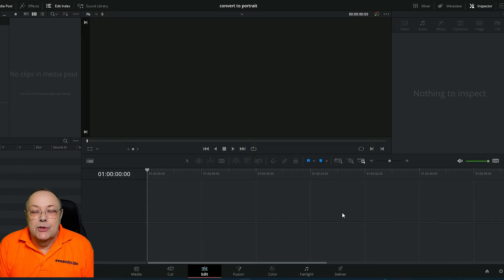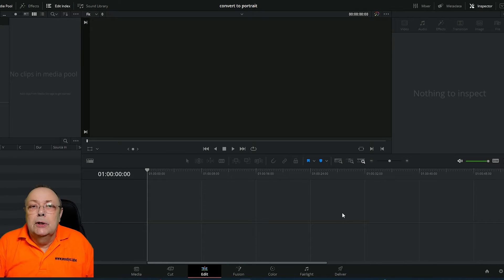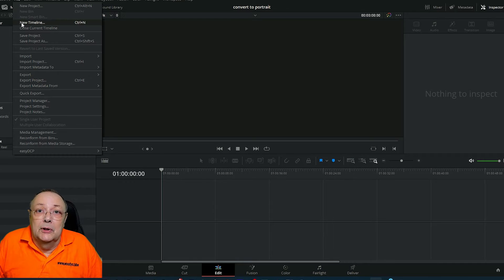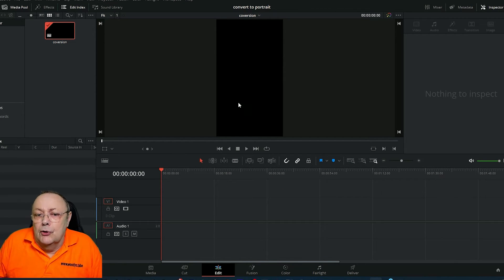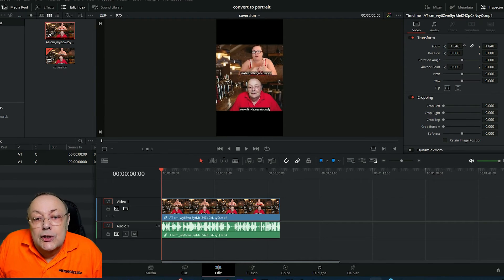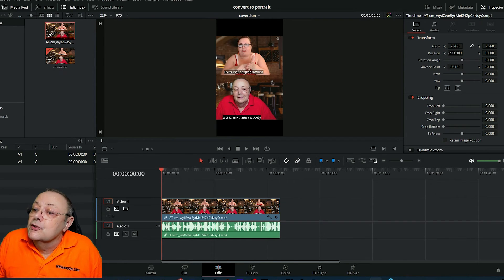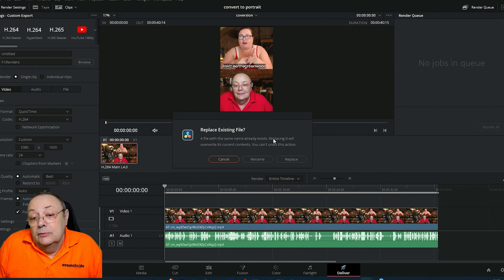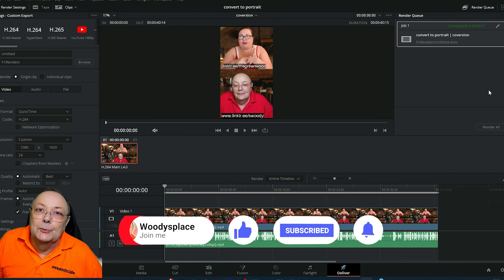How to convert horizontal video to vertical video in DaVinci Resolve YouTube shorts to Tiktok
How to convert YouTube, Facebook or any landscape ( horizontal) video into video for TikTok, Facebook reels, YouTube shorts or any vertical (portrait) videos using the awesome free editor DaVinci Resolve

If you want to know more about what happened with my world record, including me beating John Moschitta then watch this video
guinnessworldrecord guinessworldrecord If you had no idea I had a world record then watch it anyway.